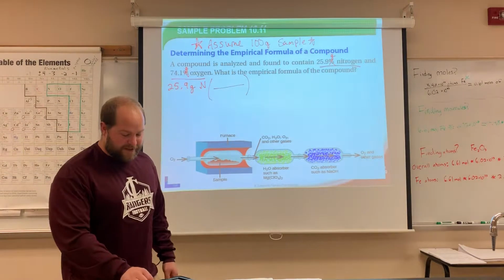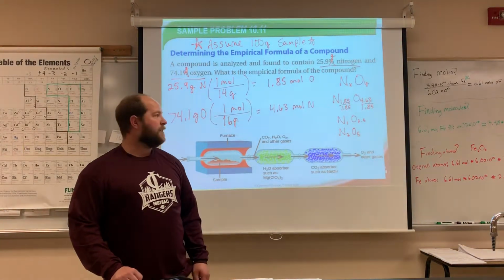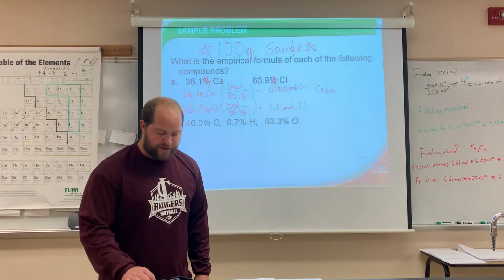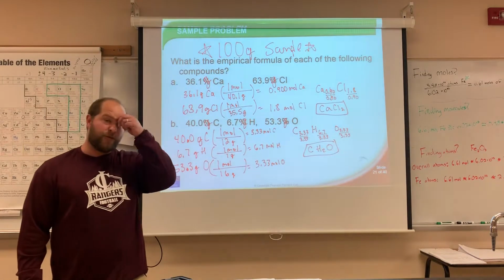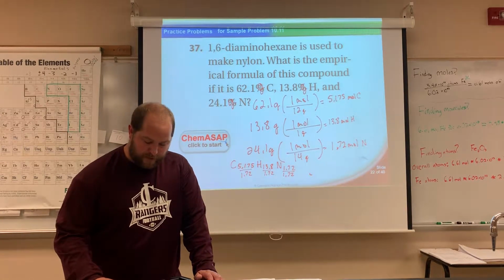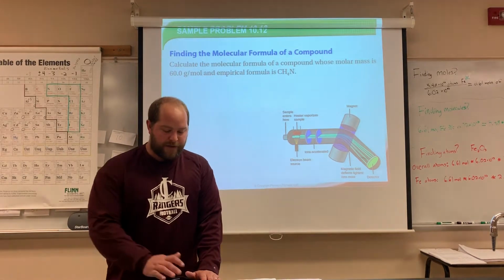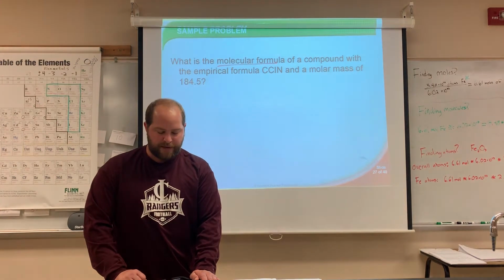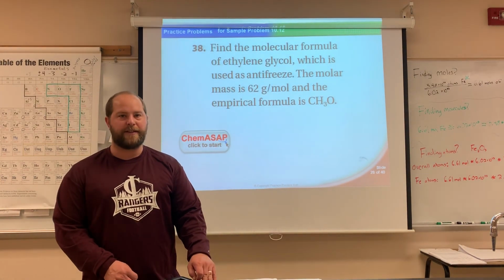10.3 Empirical and Molecular Formulas-Part 2